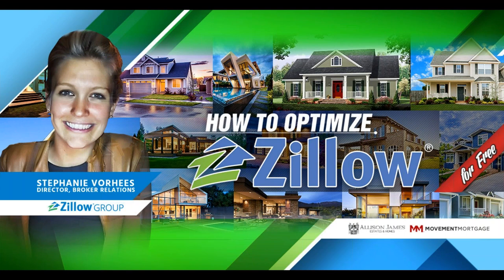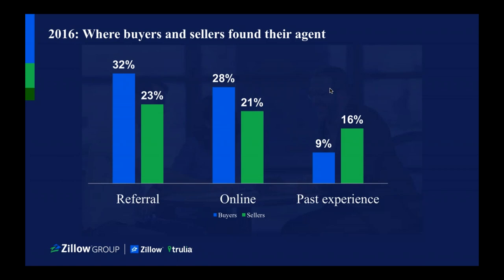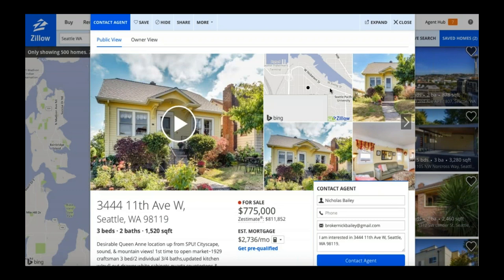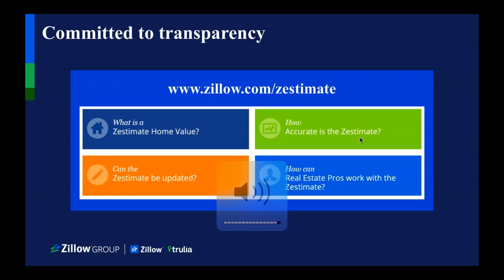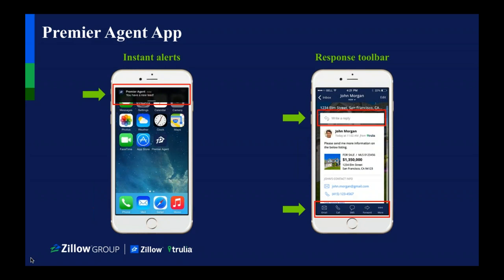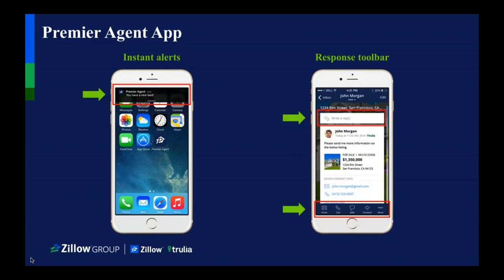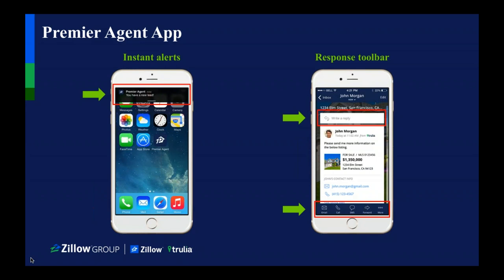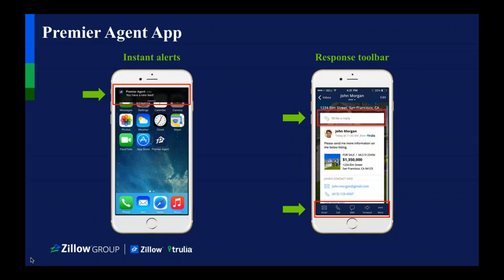How to Optimize Zillow for Free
In this months National Webinar, we are joined by Stephanie Vorhees from Zillow who will be teaching you how to optimize your Zillow page and use the features they provide to help build your personal brand as a REALTOR®. She will be covering perfecting your profile, increasing your lead count, and more!